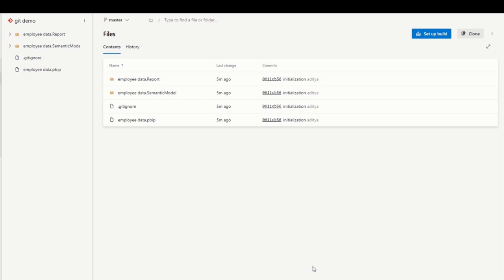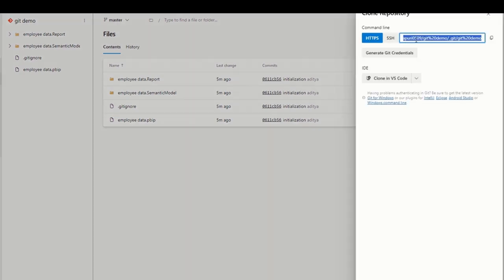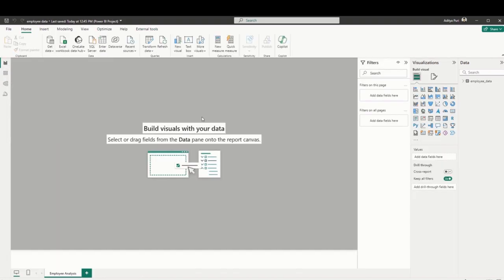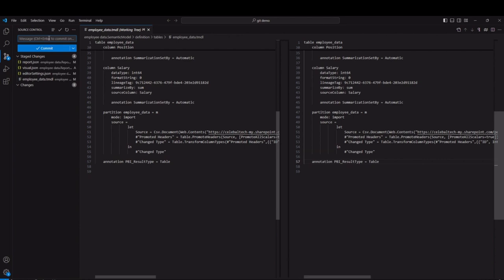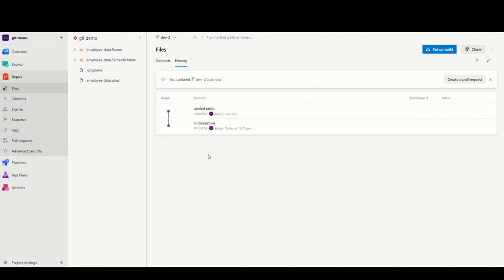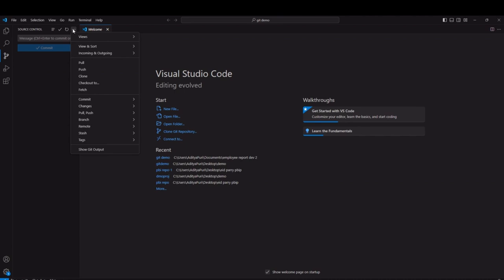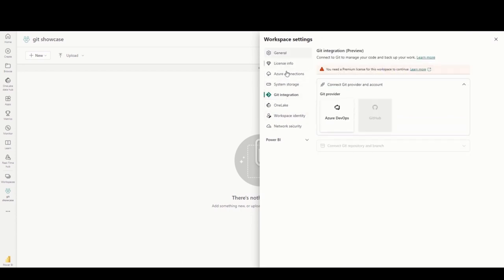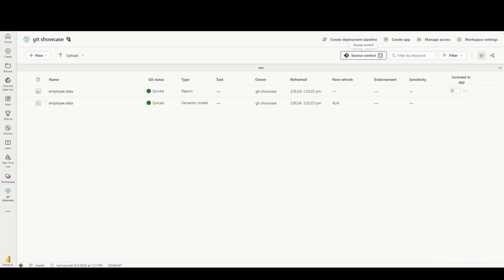How to Integrate Git with Power BI Using Azure DevOps: Step-by-Step Tutorial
Are you looking to streamline your Power BI development process with Git integration using Azure DevOps? In this step-by-step tutorial, we walk you through the entire process, from setting up your repository to continuous integration and deployment.

In this video, you'll learn:

How to set up a Git repository in Azure DevOps.
Connecting Power BI to your Git repository.
Best practices for version control in Power BI.
Automating workflows with Azure Pipelines.
Tips and tricks for efficient collaboration and deployment.